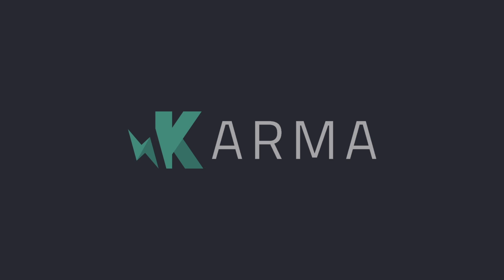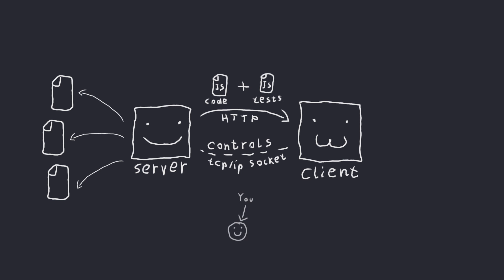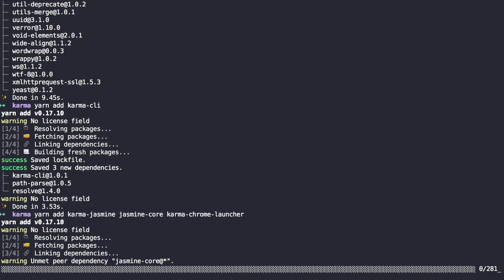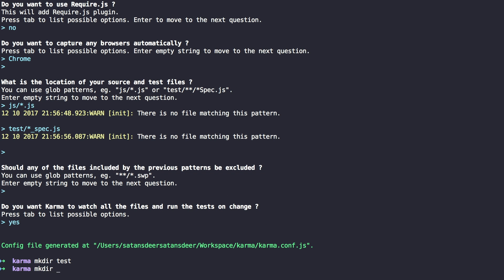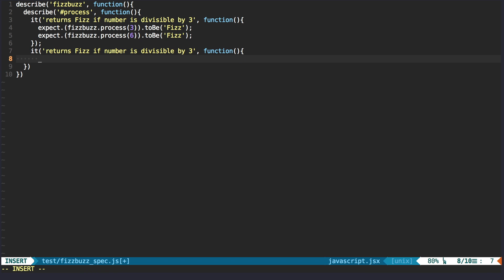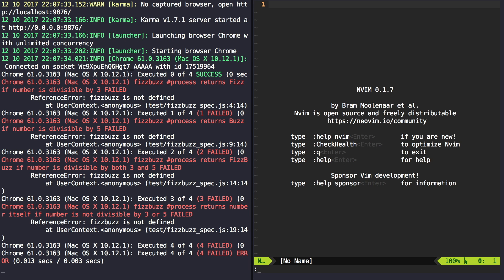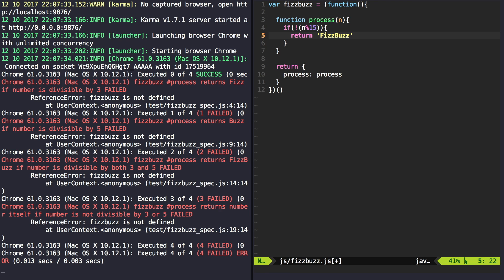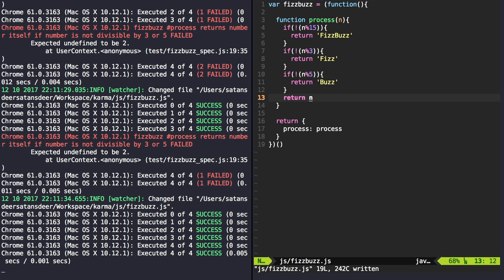Basic Tutorial How To Setup Karma JS